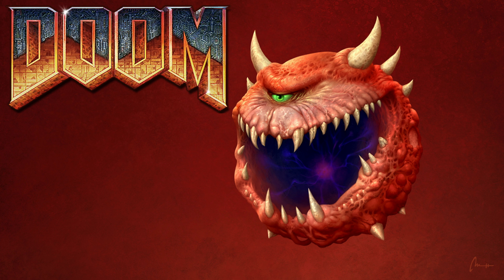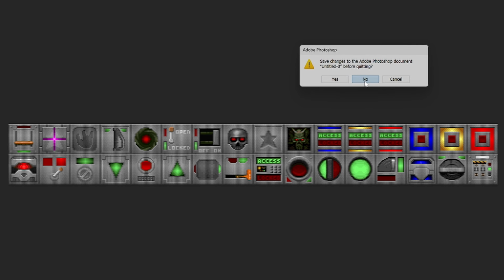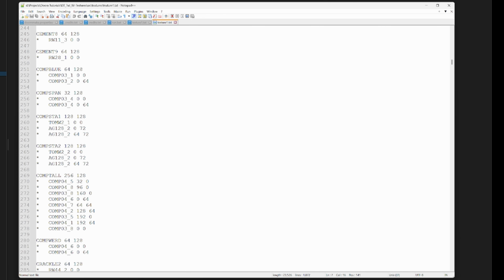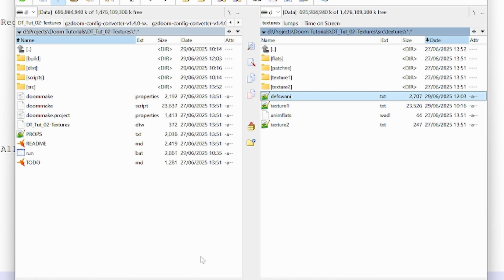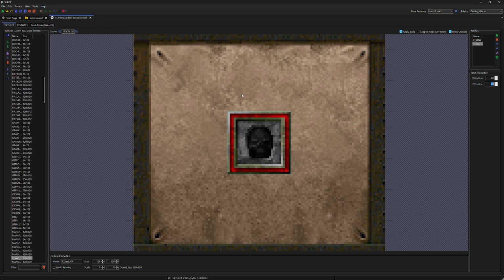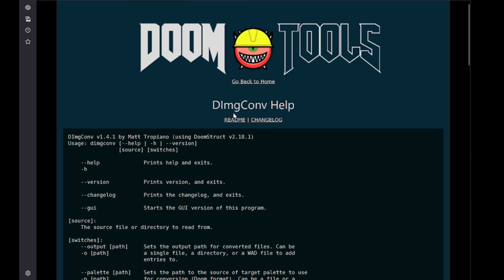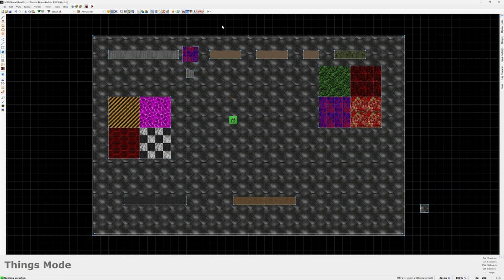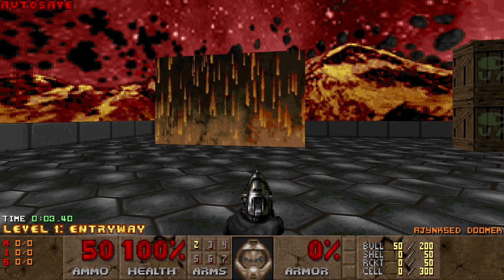Doom Tools : Textures [Tutorial 02]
Doomtools has had a update, which adds a new build target called "editor" (doommake editor) that is specifically designed to create a UDB resource file. This new build target is how you should do UDB resources now.

==  Doom Tools Textures Tutorial ==
00:31 - Creating the Doomtools Project
03:33 - Sourcing Community Textures from Doomworld
04:07 - Make sure you credit anyone you use resources from.
05:30 - Placing Textures and Flats in the correct Directories.
07:06 - OFFTOPIC - Creating a On/Off Switch Texture
10:18 - Textures and Ready, lets build our texture.wad file.

== Texture.wad and UDB ==
11:04 - Lets look at the texture.wad file we built
11:37 - Using texture.wad in UDB
14:36 - Why won't it preview from inside UDB?
18:12 - How to fix the UDB Preview
20:21 - The downside of this "fix"
21:43 - A quick trick to have the UDB Preview without any downside.

== Animated Textures and Flats, and Switches ==
26:04 - Animated Textures and Flats are not working!
27:55 - How to get Animated Flats and Textures Working, as well as Switches
31:52 - Seeing them in action
32:35 - Recap on how to make Animated Textures, Flats and Switches
33:07 - Lets add an animated Sky!
35:24 - Lets use the new SkyTexture as a SkyTransfer
35:59 - Everything is working!

== Making "Virtual" Textures using Patches  ==
37:15 - Making a "Virtual Texture" from patch files
39:32 - Making "Virtual Textures" in Doomtools.
41:41 - You can use Slade's graphical editor to make designing "Virtual Textures" easy as pie!
42:02 - Using a "Virtual Texture" in UDB
43:11 - Virtual Textures are just like any other texture, and can be Animated or be Switches.
44:27 - Remember if you using the UDB trick (21:43), then you need to add the Patch Info for the Virtual Texture into both your dummy texture1.txt files.

== Graphic Data Offsets  ==
46:13 - What are Graphical Offsets?
47:15 - How to do Offsets with Doomtools
51:01 - Quick Recap
51:32 - Another Method using embedded grAB chunks in the PNG files.
53:20 - The drawback of the "grAB  chunk" method

== Using Community Texture Pack Wads  ==
55:04 - How to use Community Texture Packs
55:21 - Using Texture Packs in UDB
57:26 - There is a problem with doing UDB previews now though!
58:26 - It dose not effect DoomMake builds, the build still works perfectly.
59:46 - Some TexturePacks will just not work for some reason.
01:00:30 - A new feature that is not yet finished, that may be by the time you see this to Merge may tetxure wads together so you can use UDB preview again.

== Extracting and Using Assets from Community Wads  ==
01:02:00 - Example of a community wad that requires manual merging
01:03:02 - How to extract assets from community wads
01:05:23 - Remember you need to set any SWITCHES or ANIMATED values if required (just like before 27:55)
01:06:22 - Rebuild texture.wad with your new source files and load into UDB.
01:07:06 - Manually Merged texture in action and Recap

== Goodbye ==
01:07:42 - Hope you like the video! I'll see you next time.